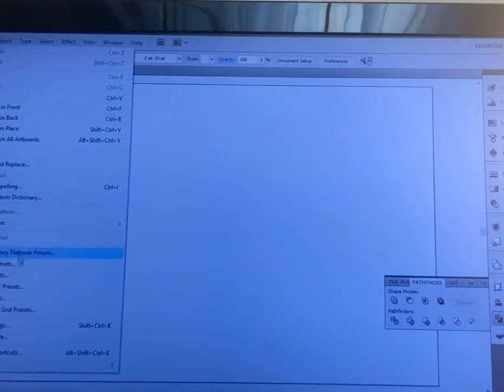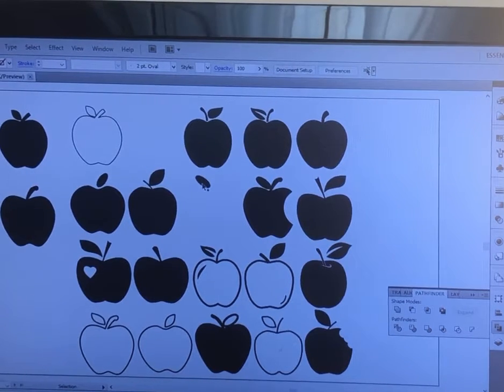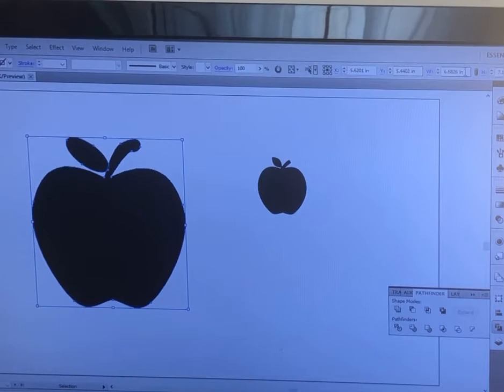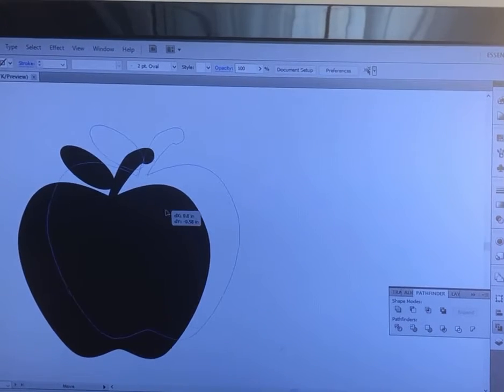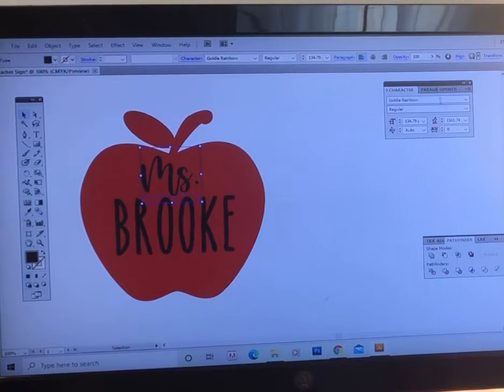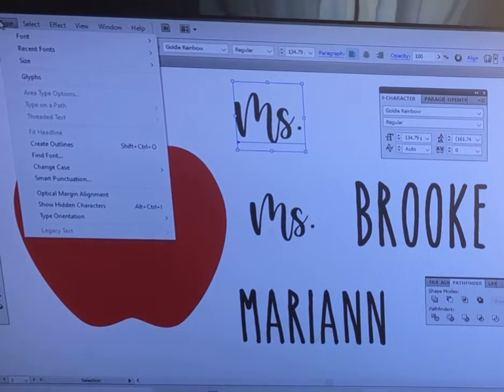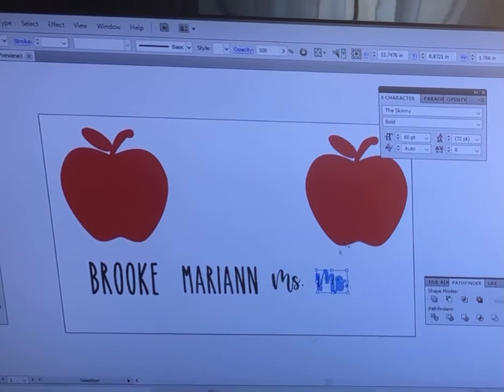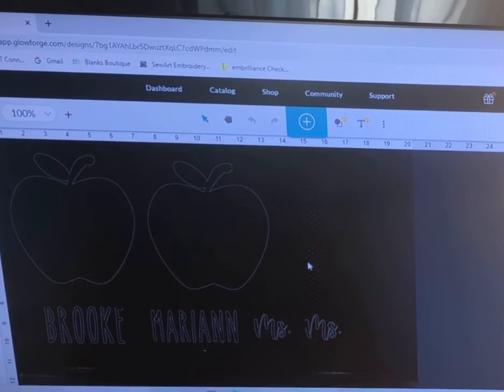Crafting Motivation! Watch us Make These Classroom Signs on the Glowforge Using Illustrator.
Crafting Motivation! Making these classroom signs on the Glowforge using Adobe Illustrator.